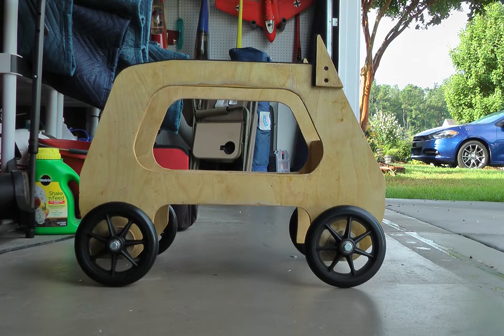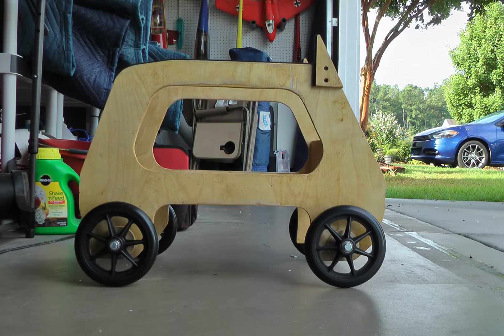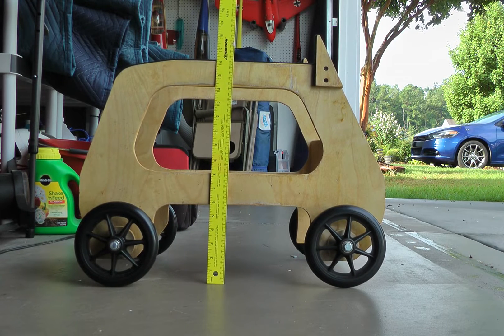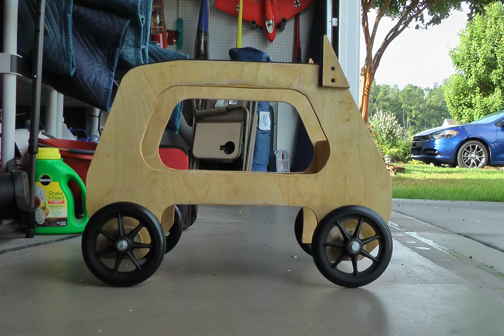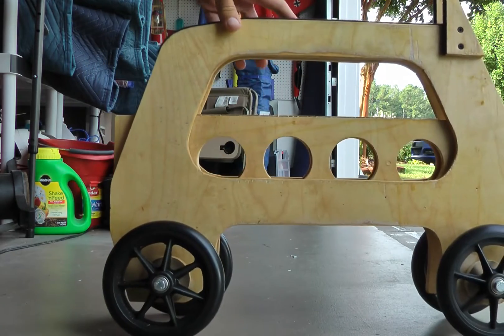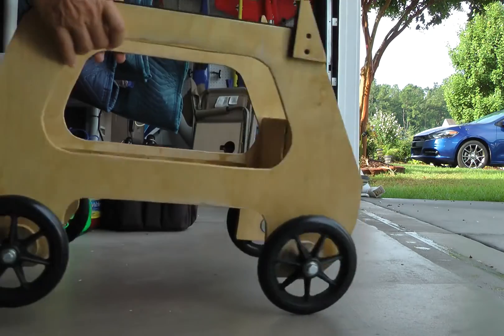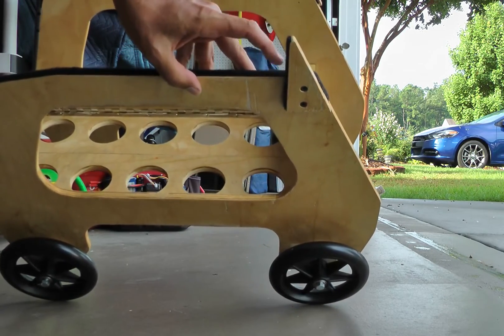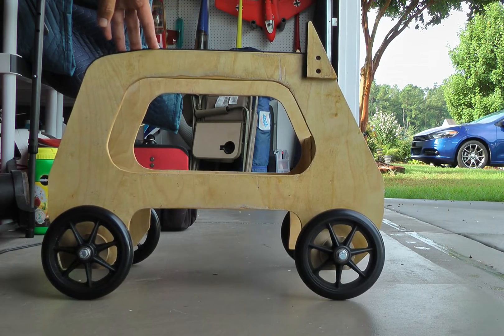Sailplane dolly launcher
Launching sailplanes is much easier and safer using a dolly.  This video documents the height, width and overall design.